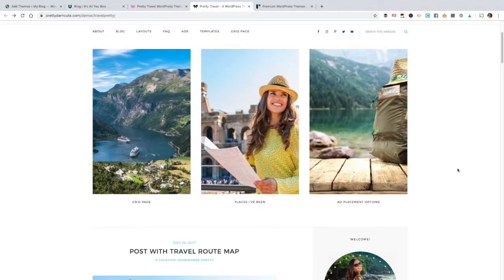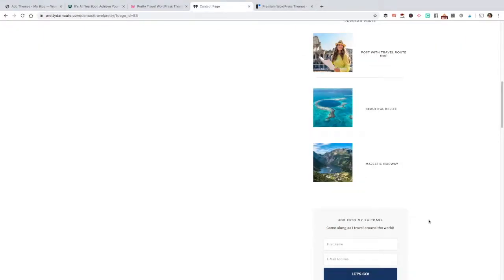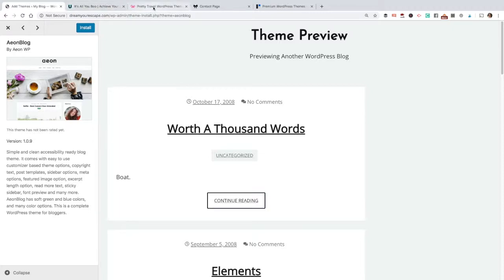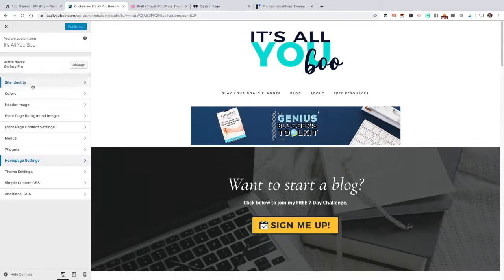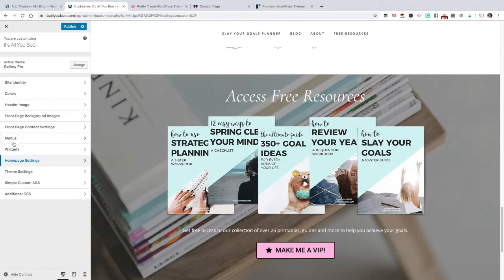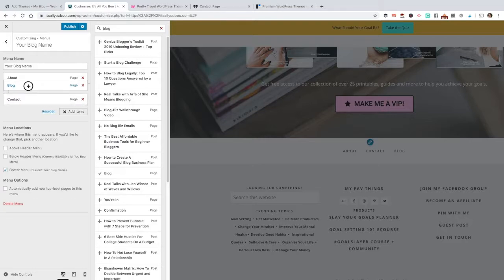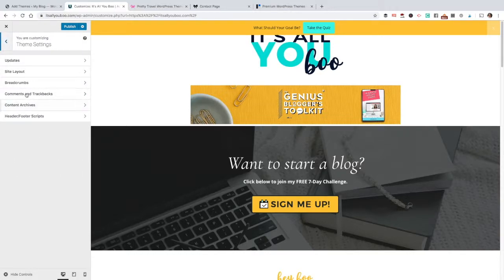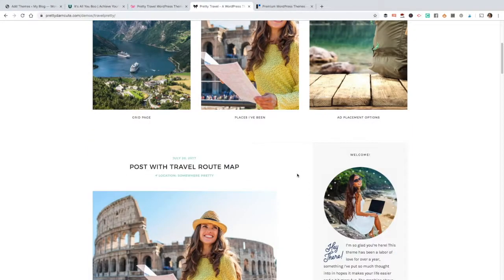Day 2: Setting Up Your Theme's Homepage (Part 1)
Ready to set up your theme's homepage? Here's how to save time setting up a SIMPLE blog homepage.